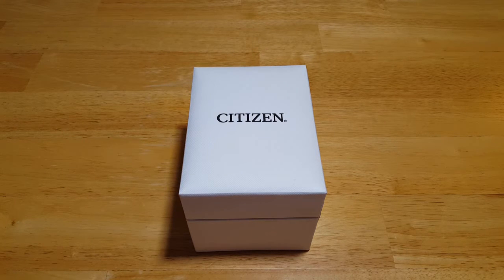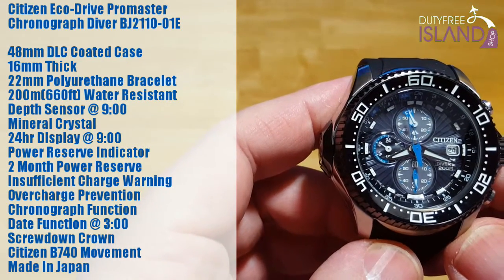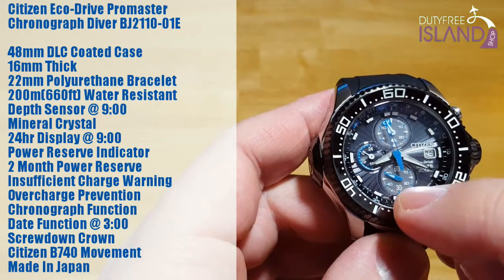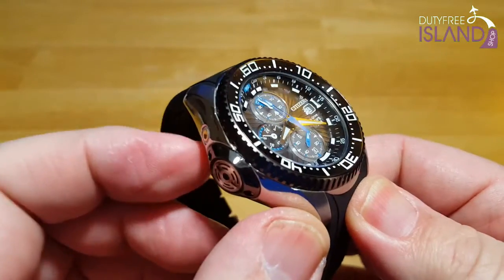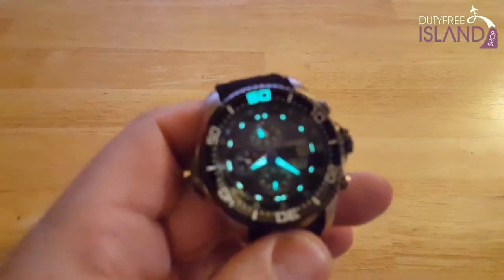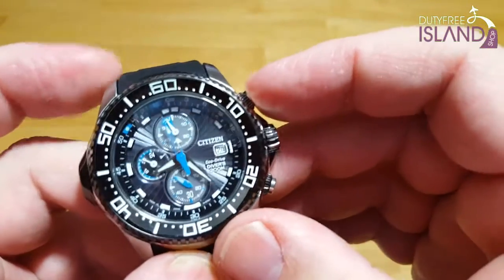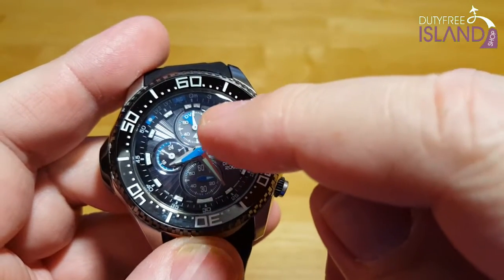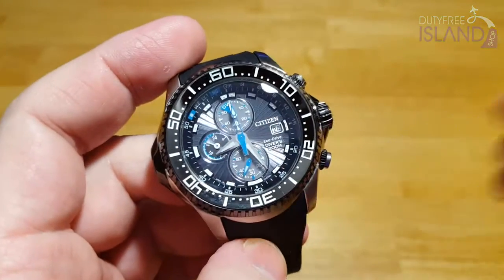Citizen Eco-Drive Aqualand 200m Quartz Chronograph Diver BJ2110-01E Unbox & Review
MAVERICKWATCHREVIEWS BESTWATCHREVIEWS Here it is on Amazon for $675.00

Camera: Samsung Galaxy S8
Editing Software: Power Director 17
Picture Editor: Adobe Photoshop